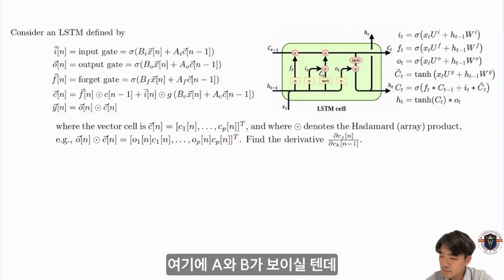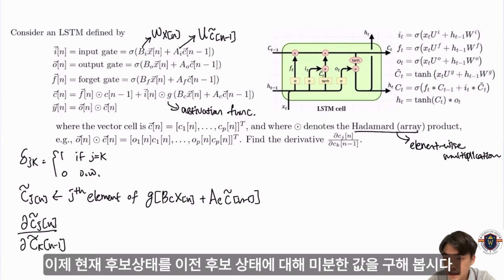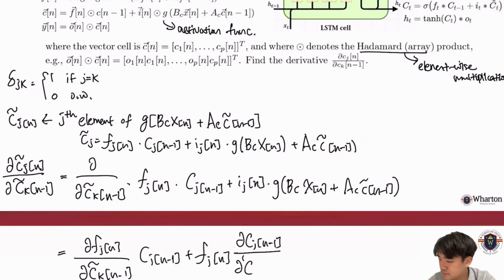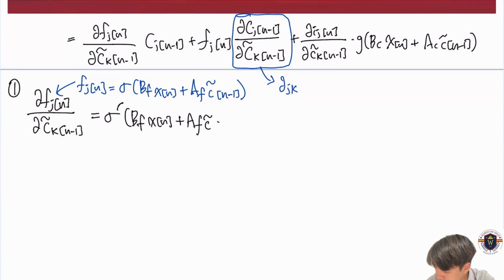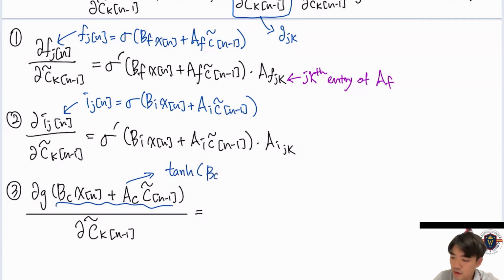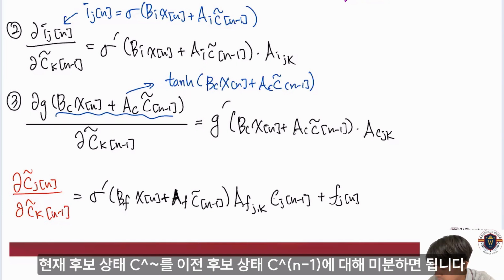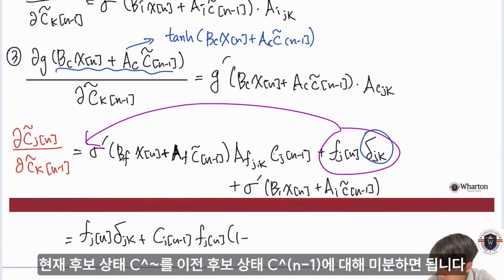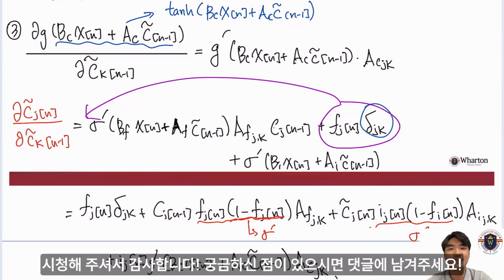How to Calculate Cells of LSTM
Wharton offers:
✅ Accredited online courses